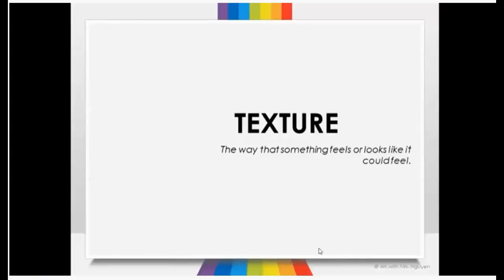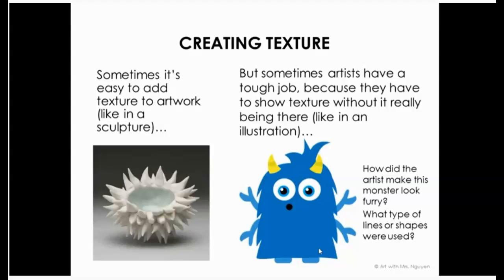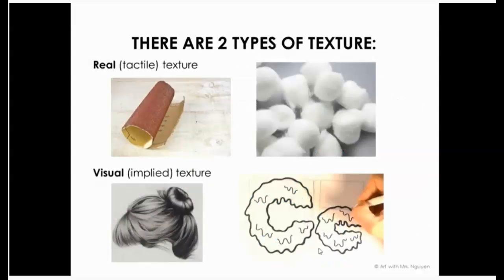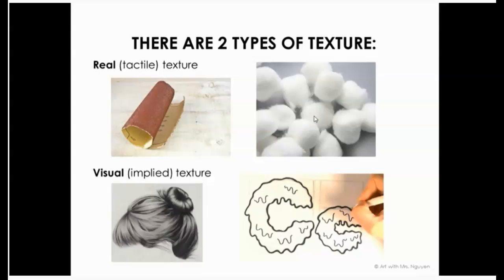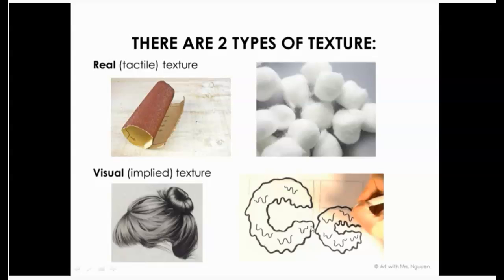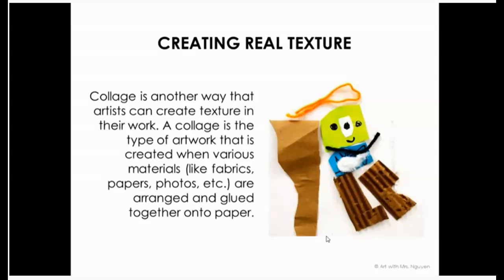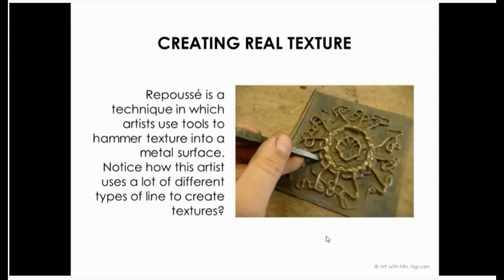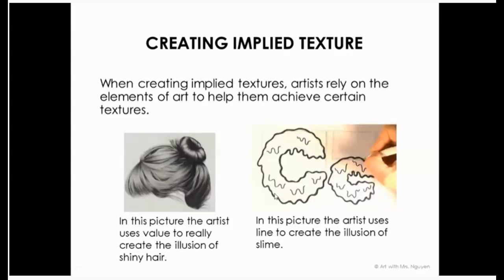Texture- The 5th Element of Artr